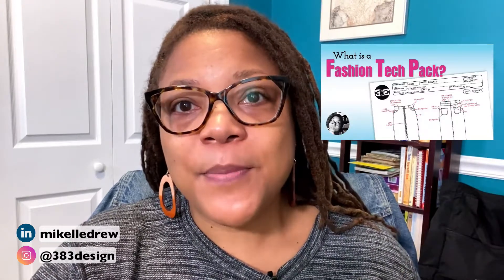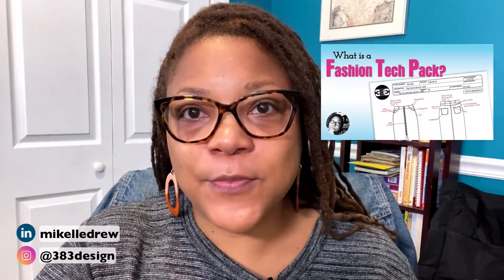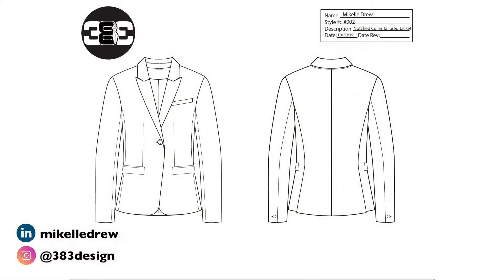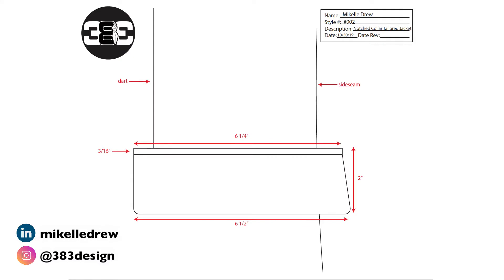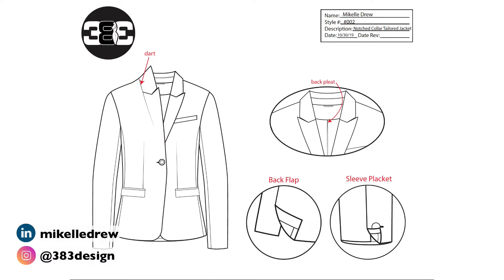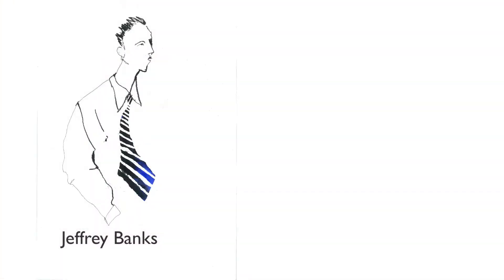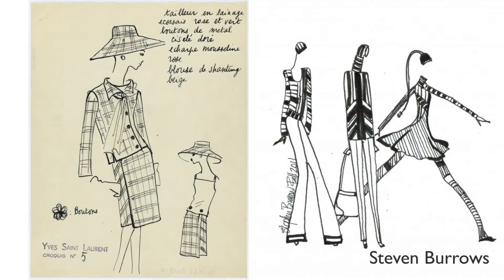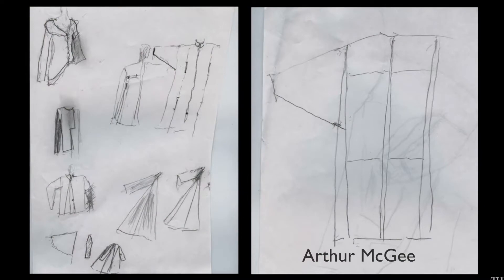Flat Sketches are NOT Fashion Illustration Sketches!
Flat sketches are NOT fashion illustration sketches. I'm sure I've said that before but I still run into students who believe they can manufacture their collections with only their illustrations. So this video breaks down the importance of flat sketches and why a designer needs to know how to draw them.

What is a fashion tech pack?